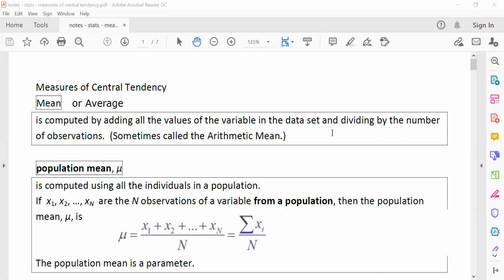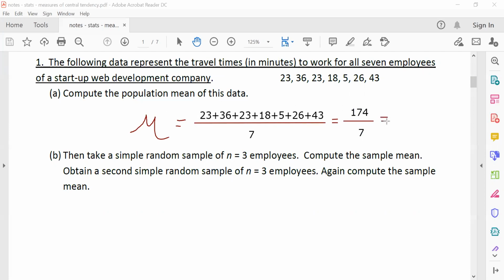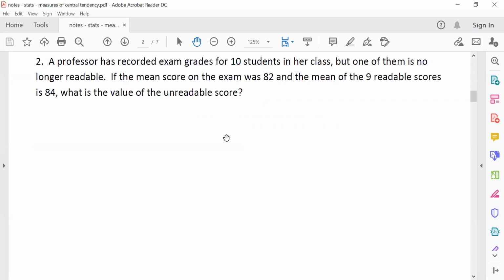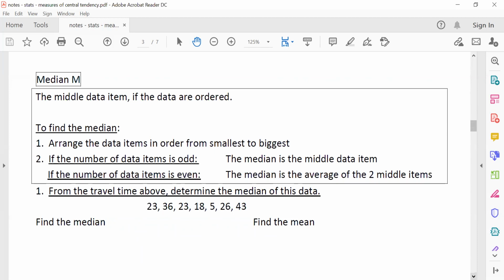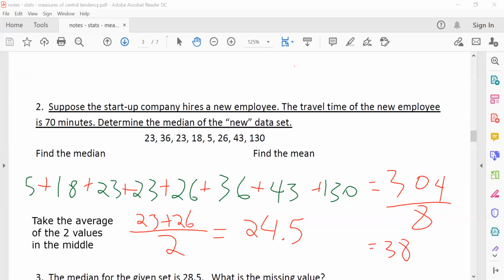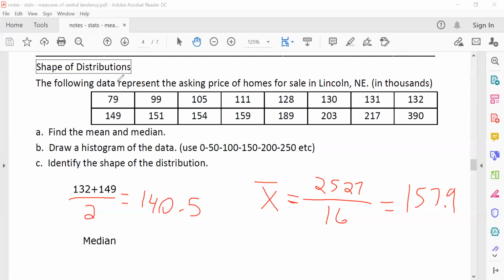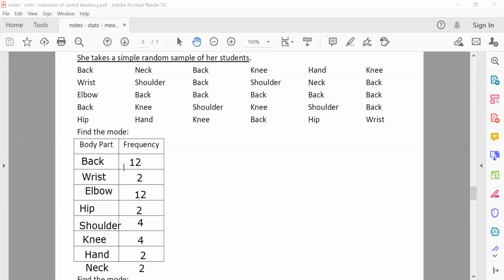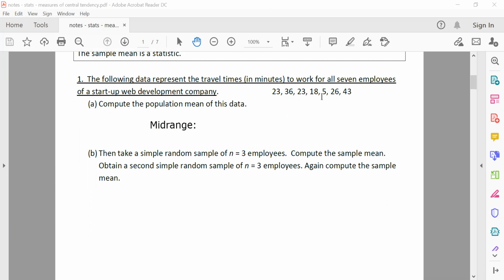Math 1342 - Sep 14 2020 - Section 3.1